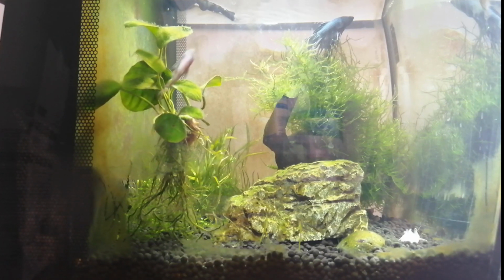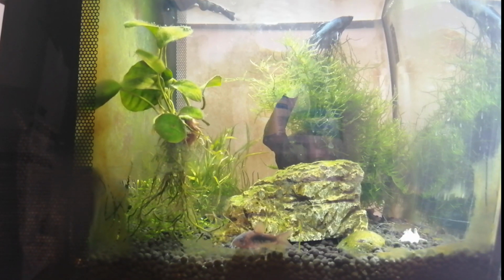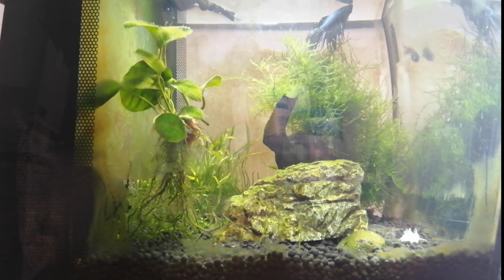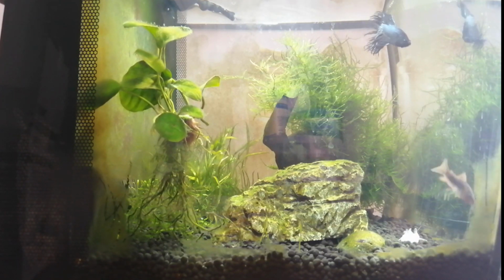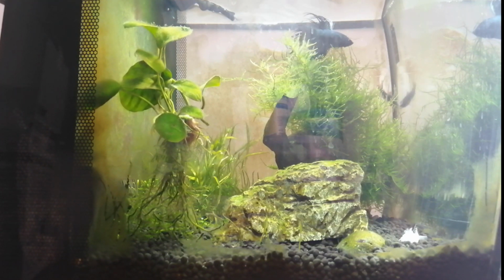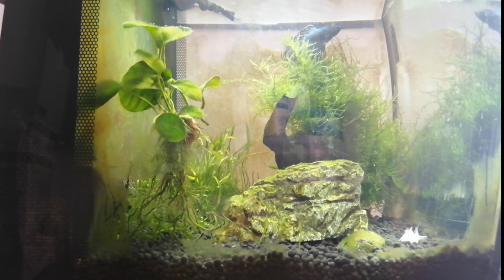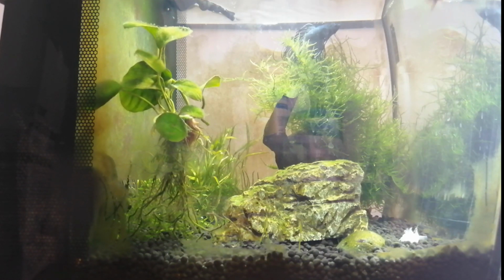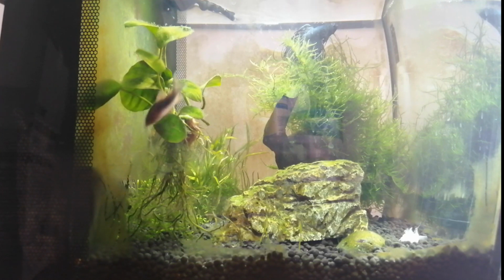Fin Rot In Bettas (Fin Rot Causes, Symptoms, Treatment & Prevention)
Do you think your betta is suffering from fin rot? If so this video is going to tell you everything you need to know about fin rot in bettas!

Equipment

Fluval Flex 9 Gallon Aquarium
Fluval M 50-Watt Submersible Heater
Fluval Plant and Shrimp Stratum

0:23 What Causes Fin Rot In Bettas?
1:35 Is Fin Rot Fungal Or Bacterial?
2:33 What Are The Symptoms Of Fin Rot?
4:16 How Do You Treat Fin Rot In Bettas?
4:50 What Medicine Is Best For Fin Rot?
5:56 Mild Fin Rot Treatment
7:27 Major Fin Rot Treatment
8:20 Severe Fin Rot/Body Rot
9:45 How To Tell Fin Rot Is Improving?
10:50 Do Fins Grow Back After Fin Rot?
11:37 Is Fin Rot Contagious?
11:59 Can Fin Rot Kill Bettas?
12:19 How To Prevent Fin Rot